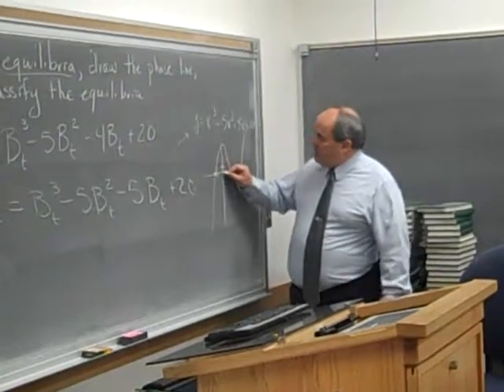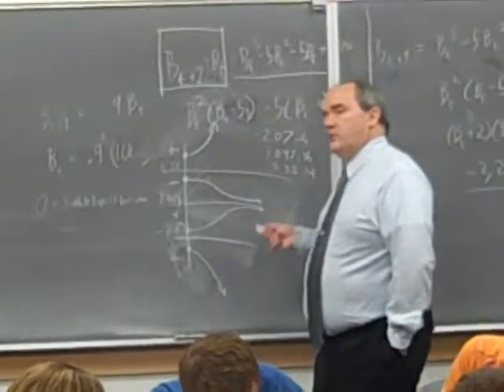Sept 29 part 3